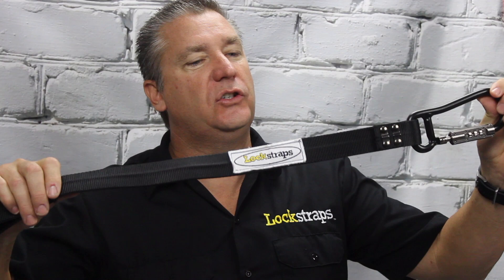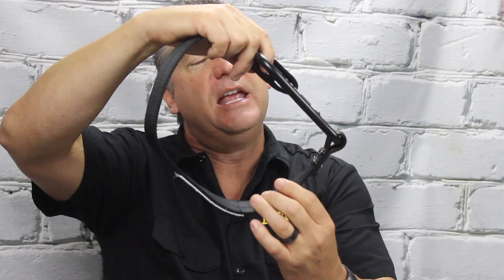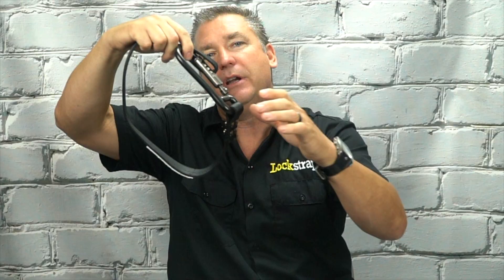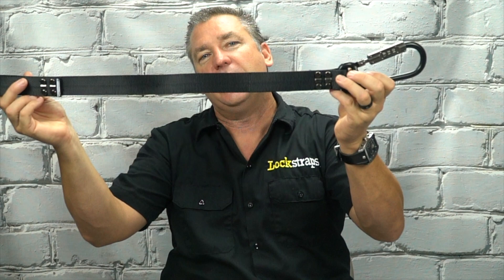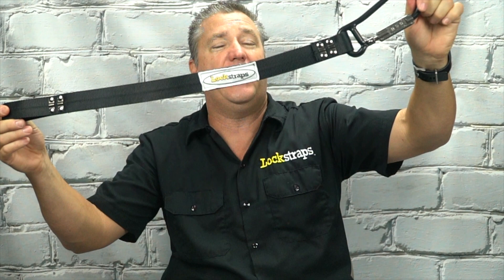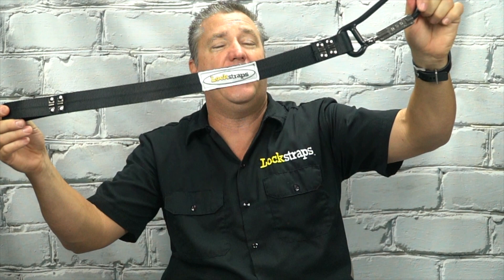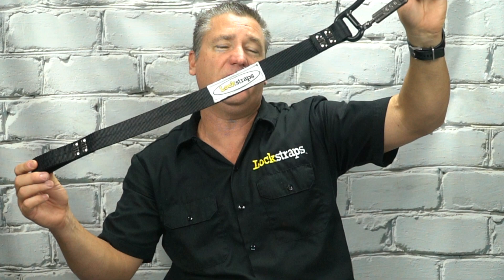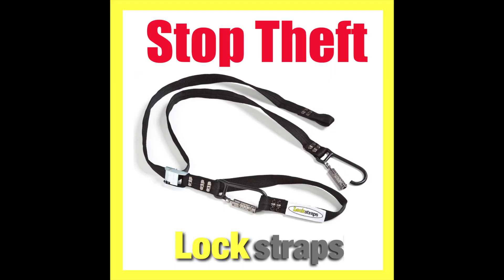Lockstraps 2.5 Universal Cable Locking Strap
Used for ladder racks and many other tools in the back of a pick up truck or open bed trailer. It can also be used for a helmet jacket lock or even a baby stroller lock :) That is why we call it universal.  Let us know how you use yours!!    or on the shelves of The Home Depot nation wide.